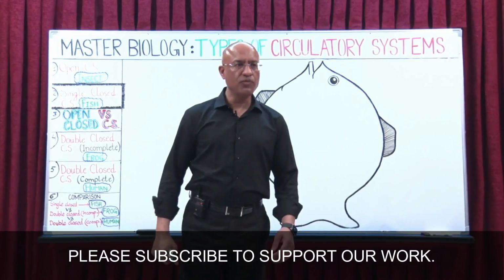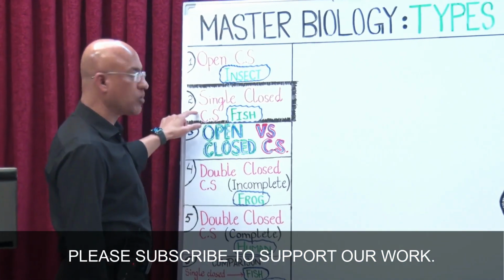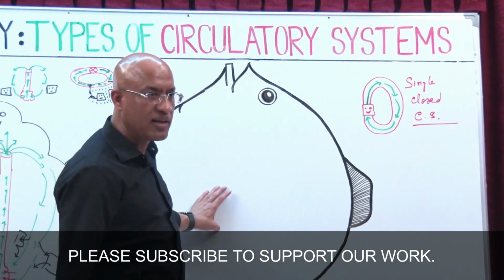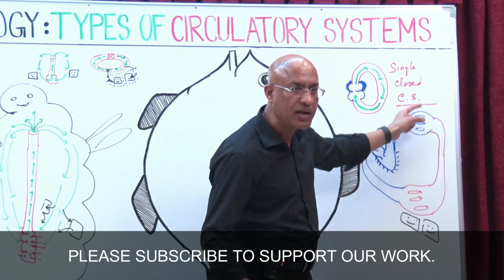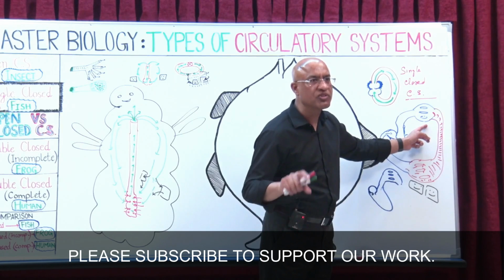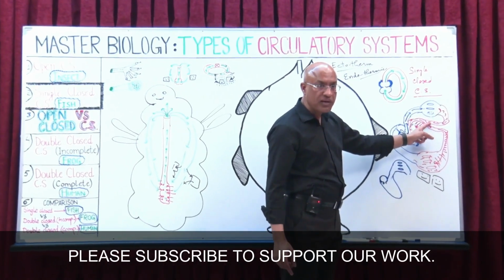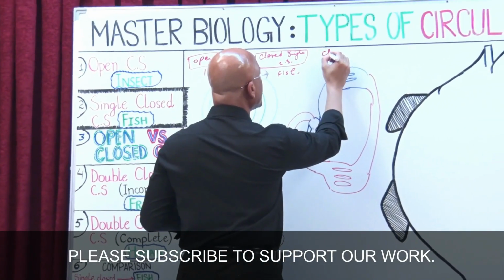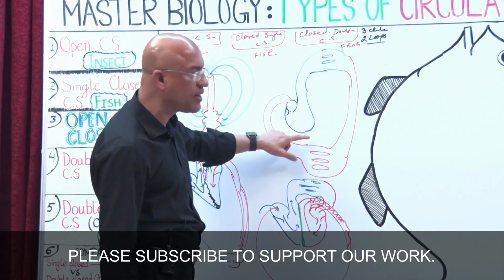Open vs Closed Circulatory System | Cardiology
1. More than 800+ Medical Lectures.
2. Basic Medical Sciences & Clinical Medicine.
3. Mobile-friendly interface with android and iOS apps.
5. Download option for offline video playback.
6. Fanatic customer support and that's 24/7.
7. Fast video playback option to learn faster.
8. Trusted by over 2M+ students in 190 countries.

The circulatory system, also called the cardiovascular system or the vascular system, is an organ system that permits blood to circulate and transport nutrients (such as amino acids and electrolytes), oxygen, carbon dioxide, hormones, and blood cells to and from the cells in the body to provide nourishment and help in fighting diseases, stabilize temperature and pH, and maintain homeostasis.

The circulatory system includes the lymphatic system, which circulates lymph. The passage of lymph takes much longer than that of blood. Blood is a fluid consisting of plasma, red blood cells, white blood cells, and platelets that is circulated by the heart through the vertebrate vascular system, carrying oxygen and nutrients to and waste materials away from all body tissues. Lymph is essentially recycled excess blood plasma after it has been filtered from the interstitial fluid (between cells) and returned to the lymphatic system. The cardiovascular (from Latin words meaning "heart" and "vessel") system comprises the blood, heart, and blood vessels. The lymph, lymph nodes, and lymph vessels form the lymphatic system, which returns filtered blood plasma from the interstitial fluid (between cells) as lymph.

The circulatory system of the blood has two components, a systemic circulation and a pulmonary circulation. While humans and other vertebrates have a closed cardiovascular system (which means that the blood never leaves the network of arteries, veins and capillaries), some invertebrate groups have an open cardiovascular system. The lymphatic system, in contrast, is an open system providing an accessory route for excess interstitial fluid to be returned to the blood. The more primitive, diploblastic animal phyla lack circulatory systems.

Many diseases affect the circulatory system. This includes cardiovascular disease, affecting the cardiovascular system, and lymphatic disease affecting the lymphatic system. Cardiologists are medical professionals which specialize in the heart, and cardiothoracic surgeons specialize in operating on the heart and its surrounding areas. Vascular surgeons focus on other parts of the circulatory system.